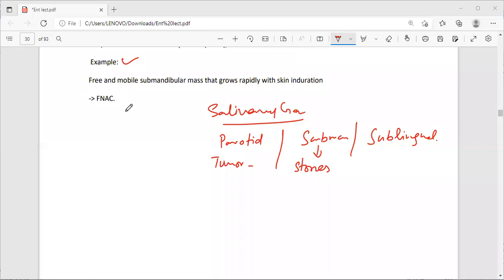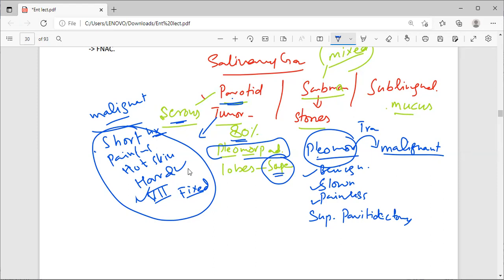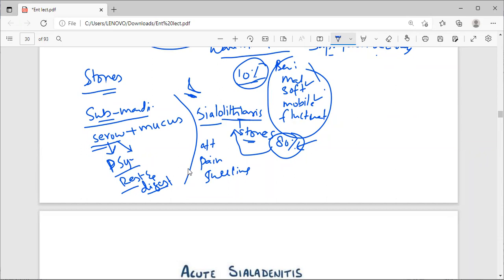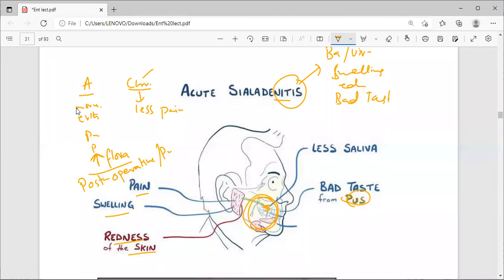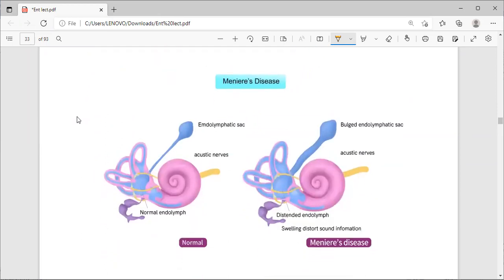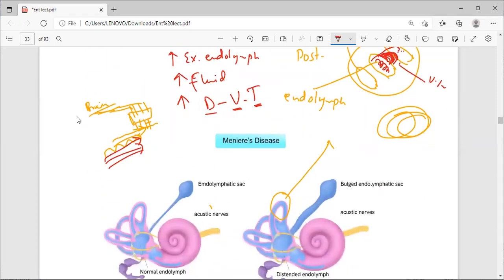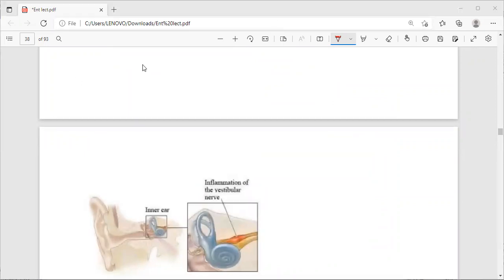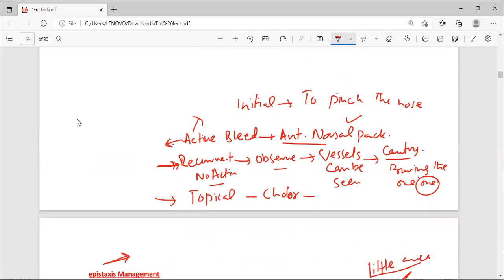Plab Lectures, Ent part 4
Plab lectures series, Ent (Salivary Glands, meniere's disease)